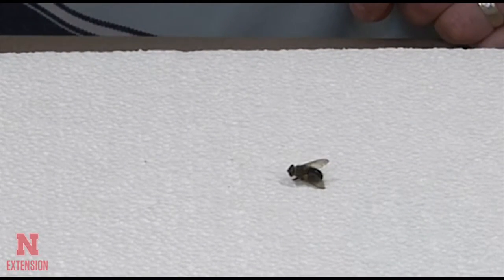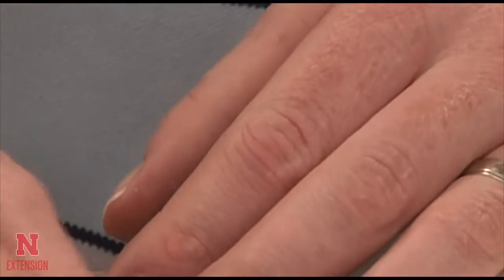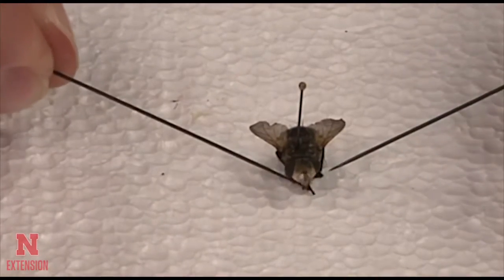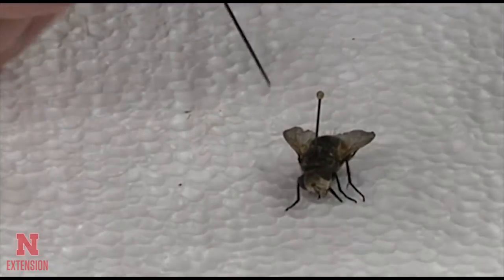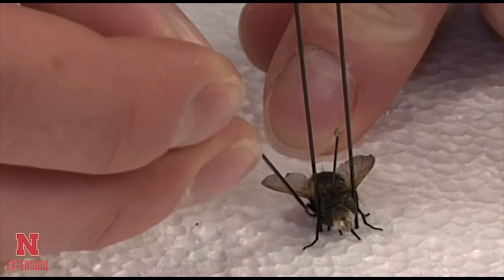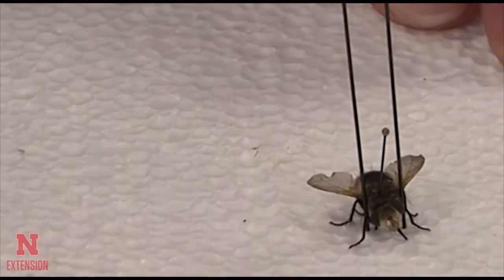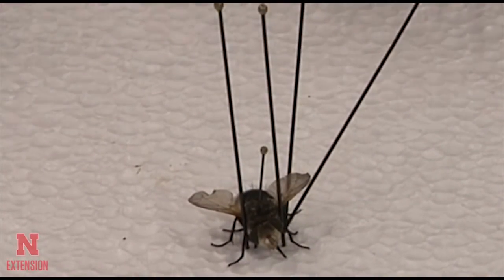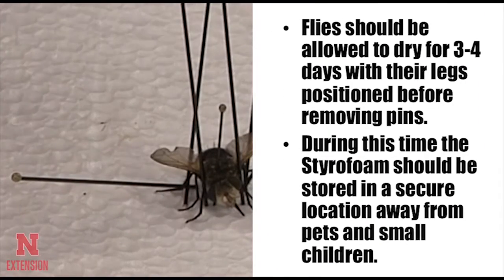How to pin a fly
This video demonstrates how to pin a fly for the Nebraska 4-H Entomology project.